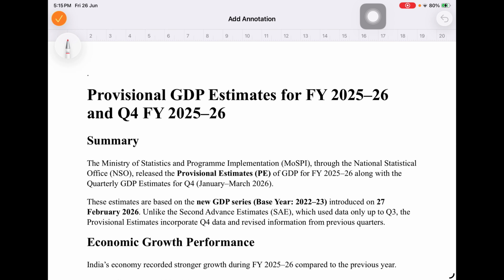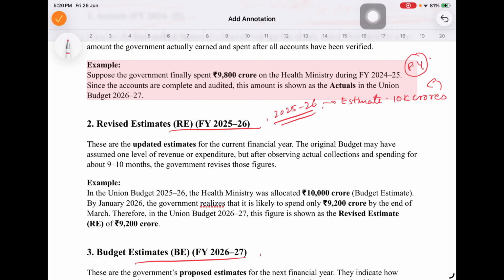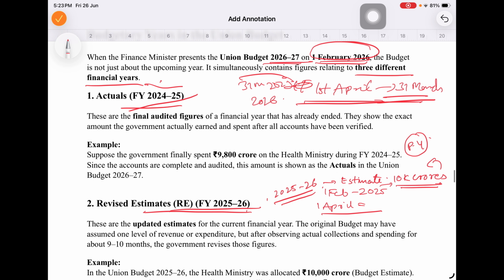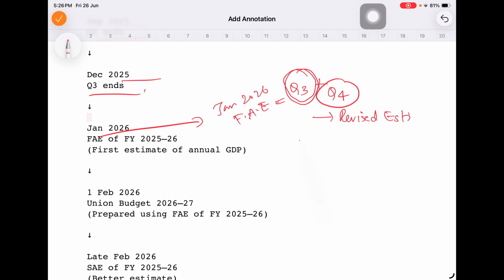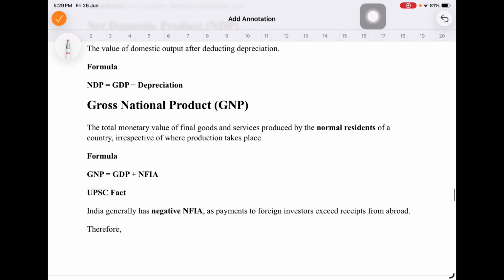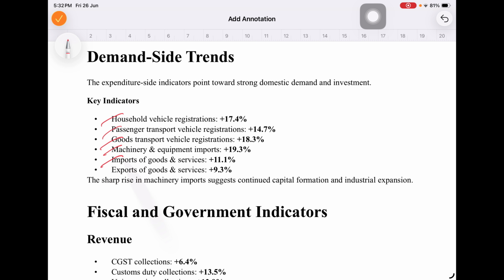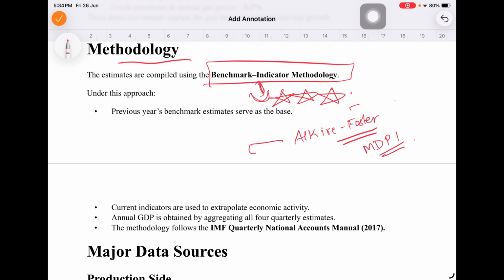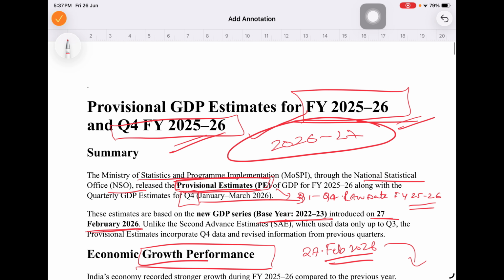Budget, Types of Estimates